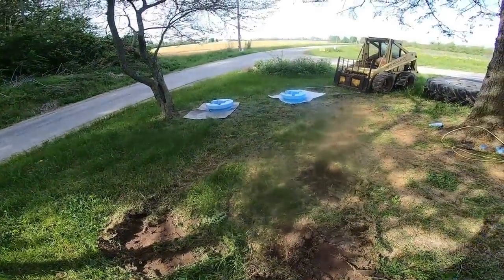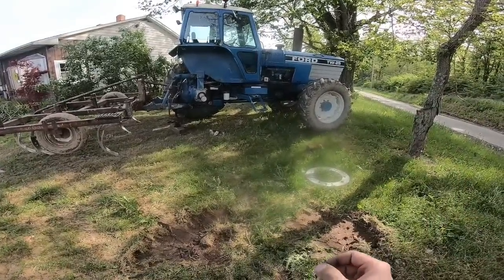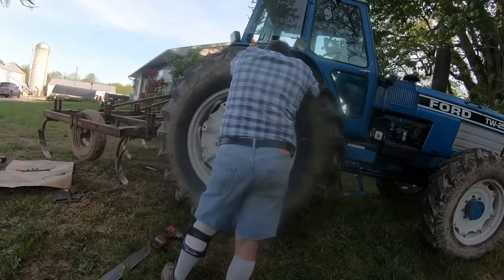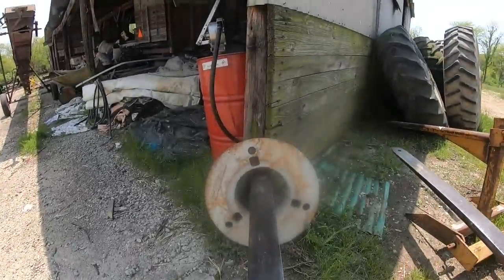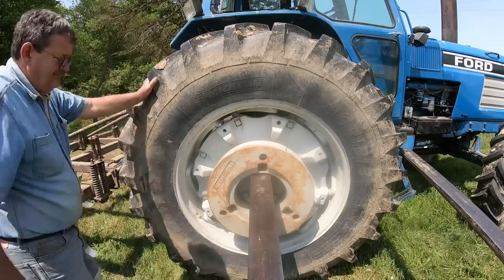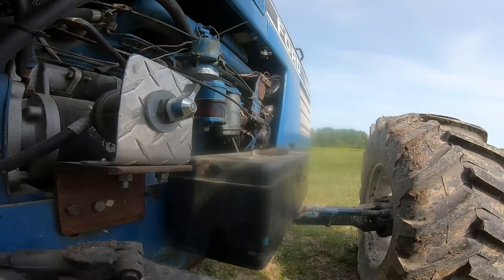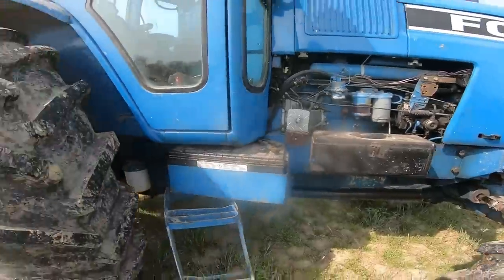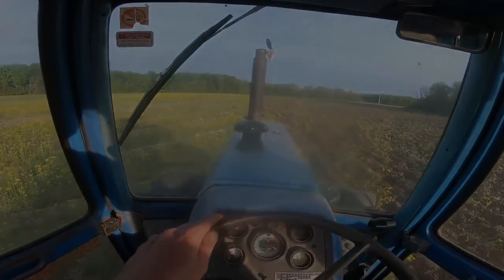Adding Weight to the Back of the Big Ford Tractor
The weights are marked 222kg. That's just short of 500lbs, times four weights and we almost added a ton of weight to the back. The rear wheels are dry. I do not want fluid in the tires. The light blue weights and the parts for the front Axle came from TMS Stoller tractor parts in Sterling Ohio. Nice folks, but I only found the axle because I went on a wild goose hunt through their collection of STUFF. The front wheels seem to be doing fine without their cast iron burden.